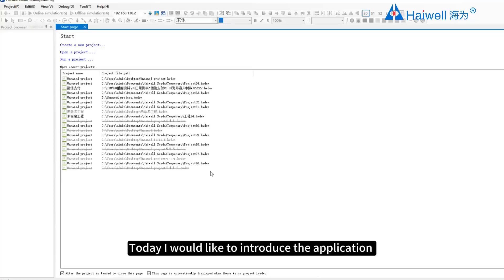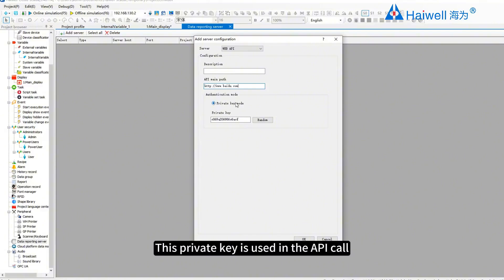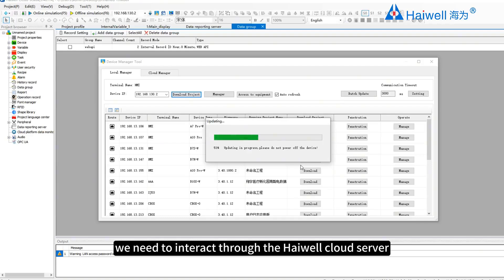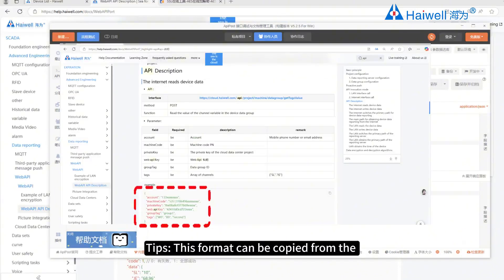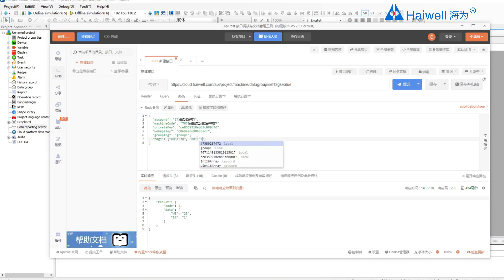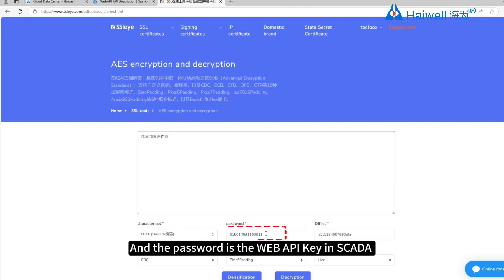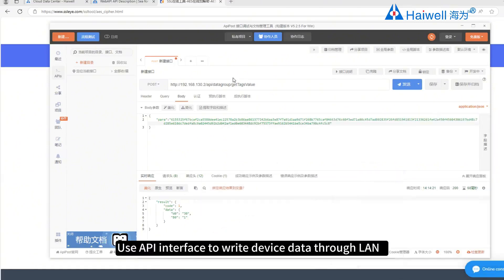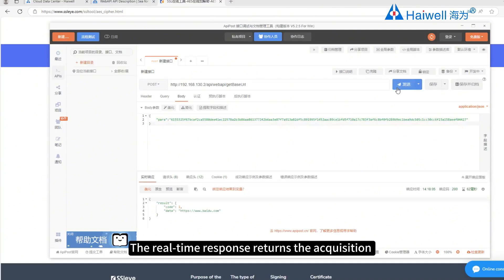Haiwell IoT Cloud HMI to Web Api Application